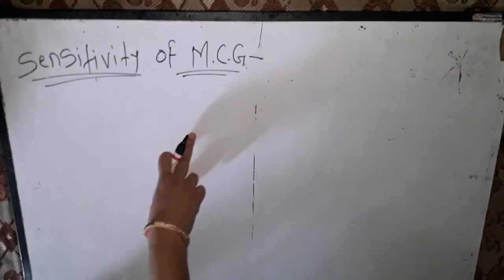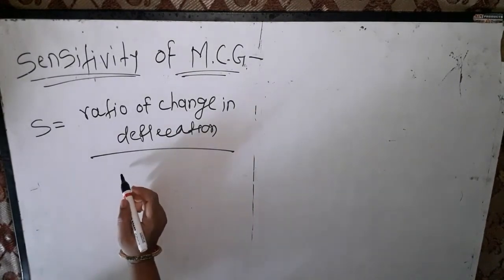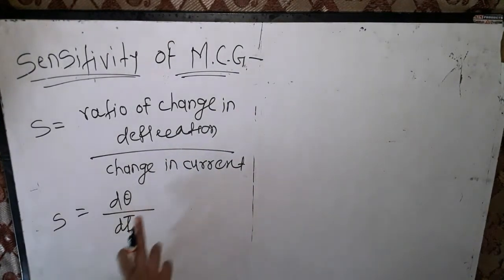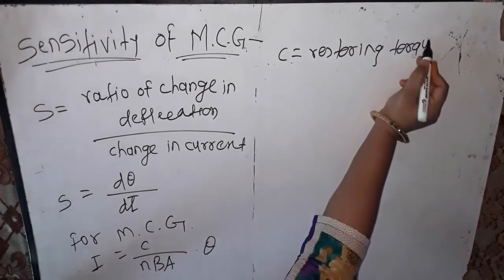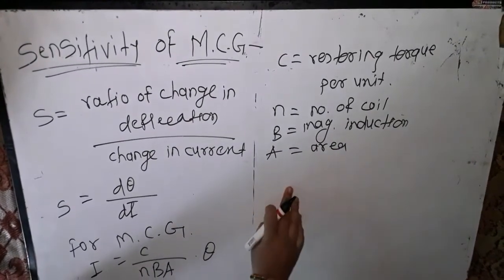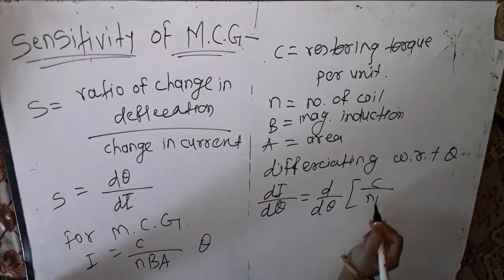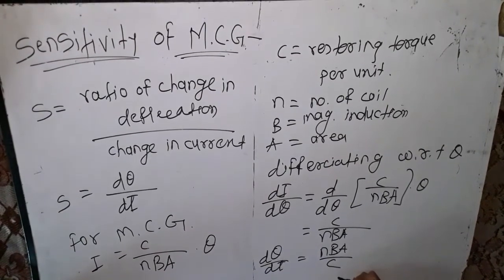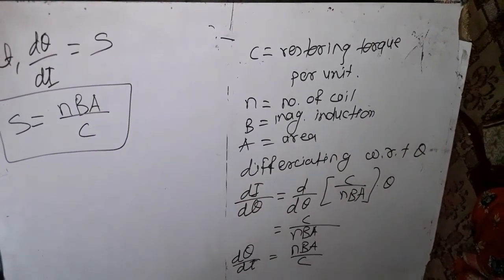Expression for sensitivity of moving coil galvanometer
Expression  for  sensitivity   of moving  coil  galvanometer ( 3 marks).